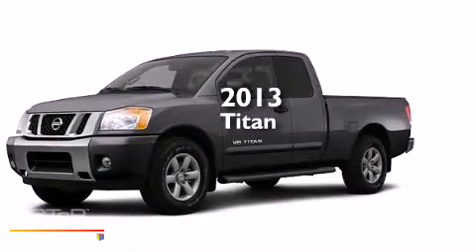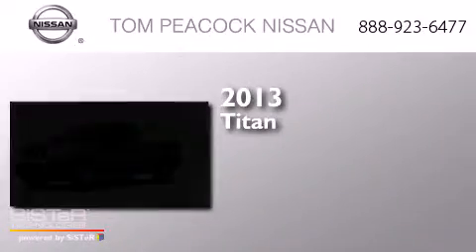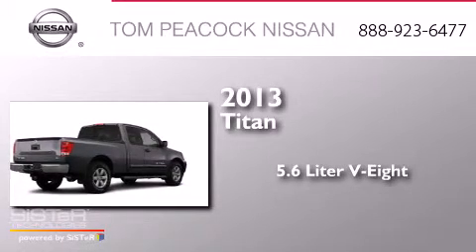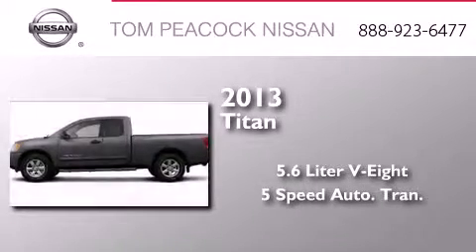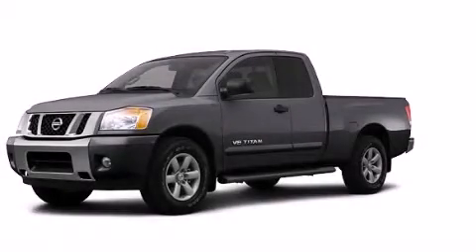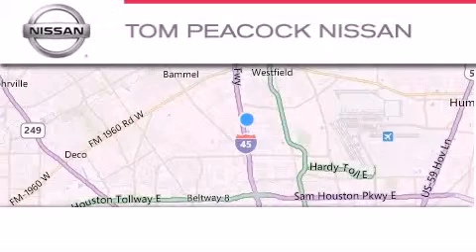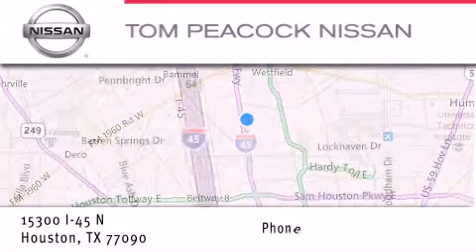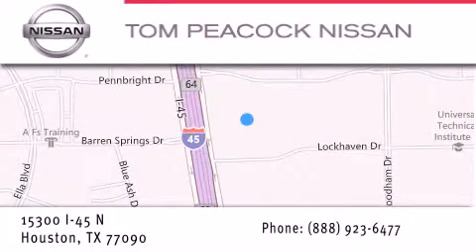2013 Nissan Titan Houston TX 77090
We have been honored to serve the Houston TX area , we promise that your experience at our dealership will exceed your expectations ! Year : 2013 Make : Nissan Model : Titan Engine : 5.6L 8 Cyl. Fuel Injected Trans . : 5-Speed Automatic Exterior : Gun Metallic Miles : 5 Stock : N31698 Tom Peacock Nissan 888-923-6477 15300 I-45 North Houston , TX 77090